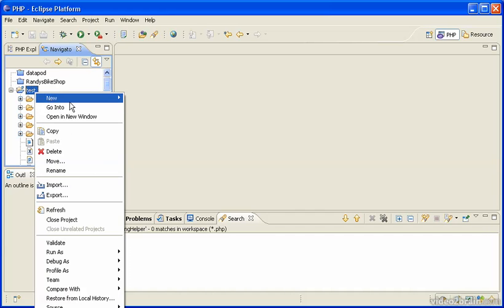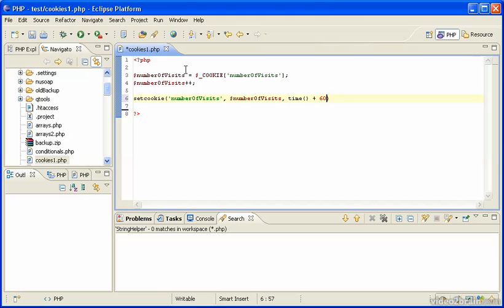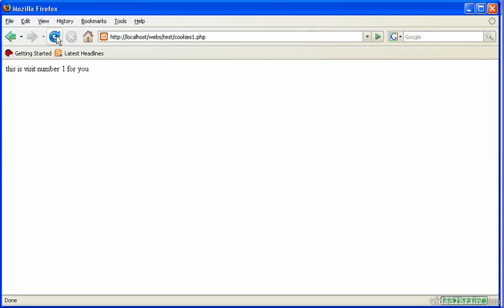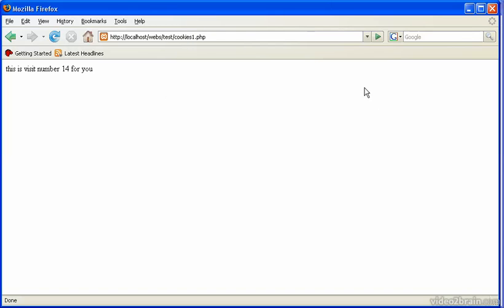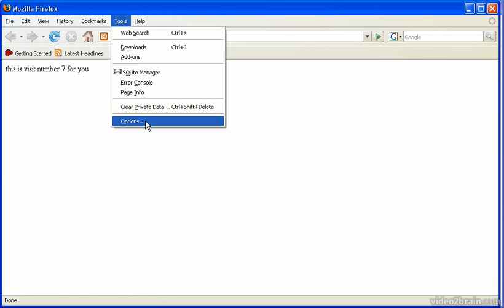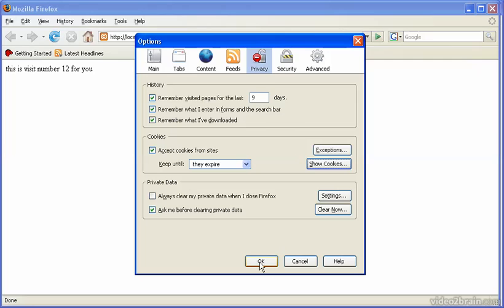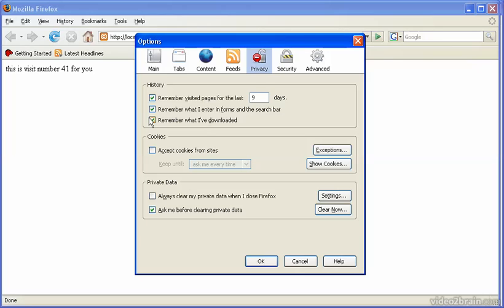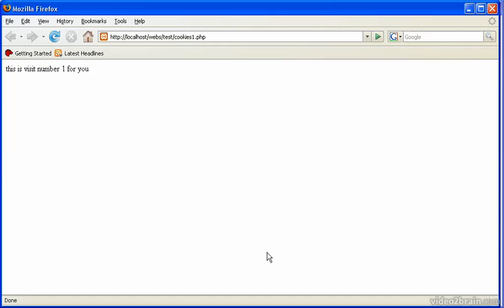EN100 06 01